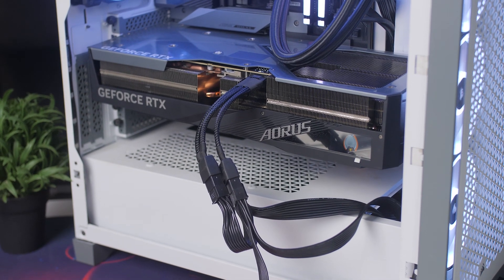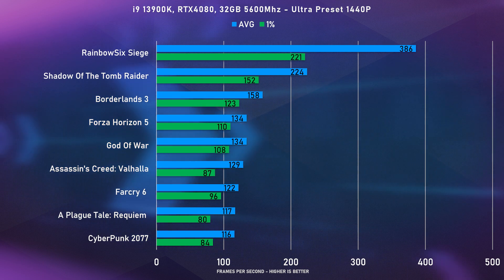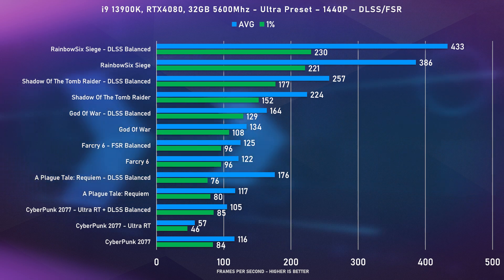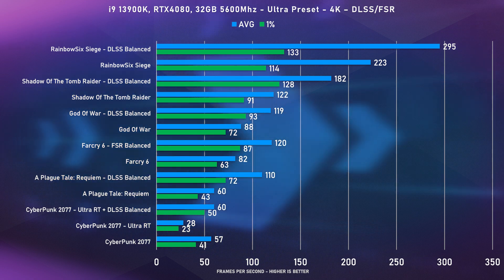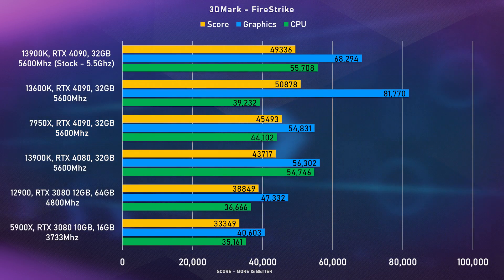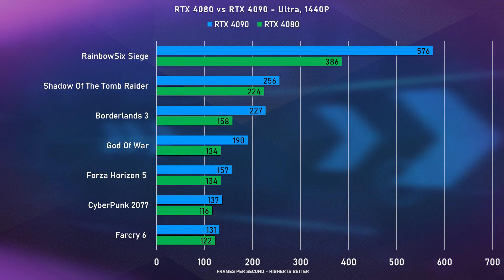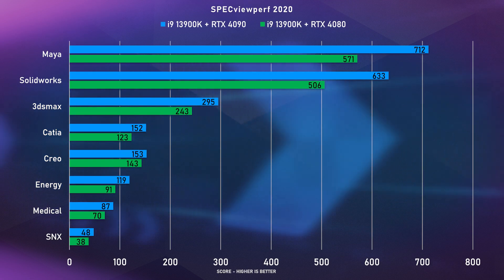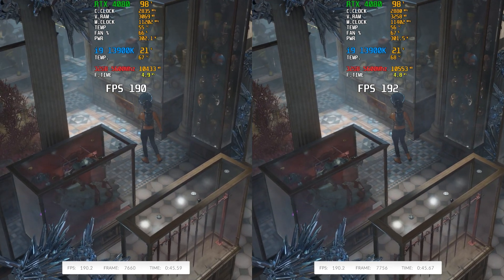RTX 4080 Benchmarks - 1440P & 4K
Benchmarking the new Aorus RTX 4080 Master in 1440p and 4K as well as comparing it to the RTX 4090.

🛒 BUY LINKS FOR All PRODUCTS FEATURED & MORE 🛒